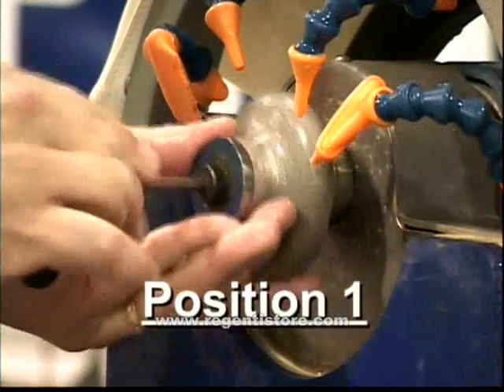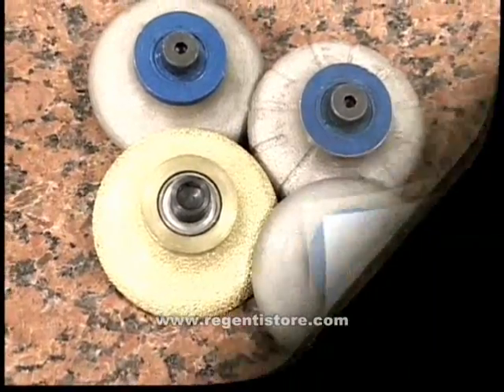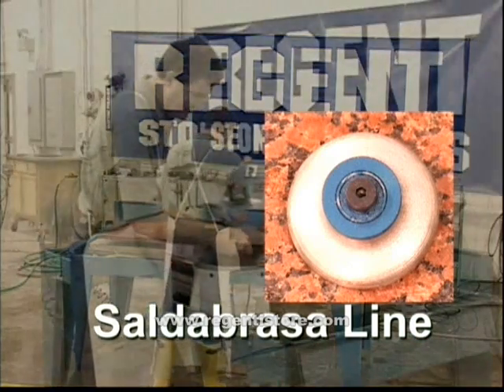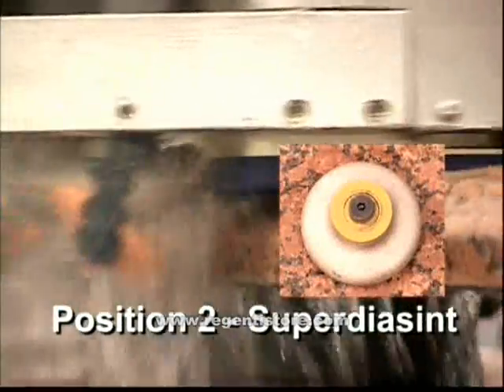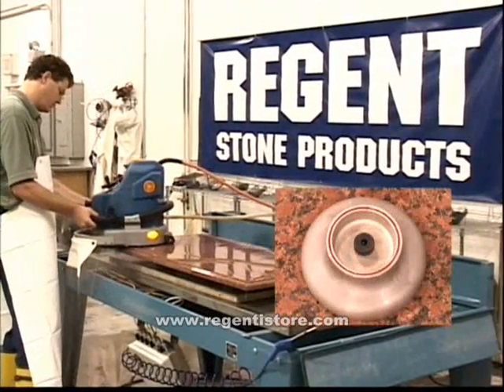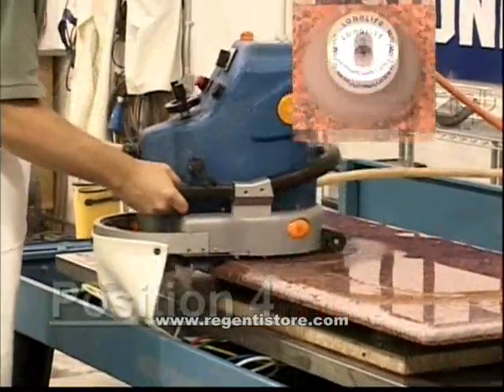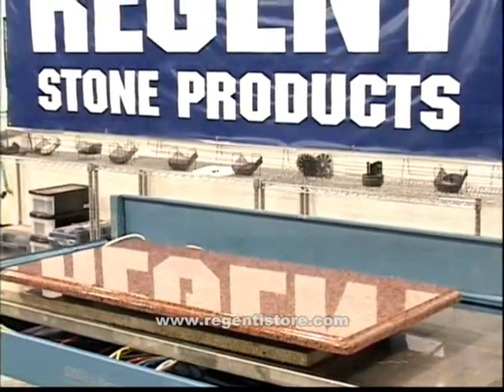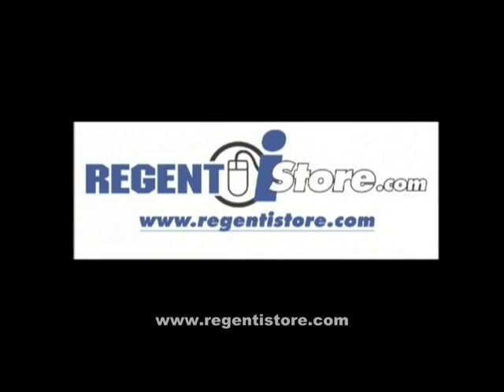Granite Profiling & Polishing Techniques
Details techniques used to achieve the perfect polish on granite and marble using the Marmoelettromeccanica Master 3500/2800 stone routers and marmoelettromeccanica line of profling and polishing wheels.